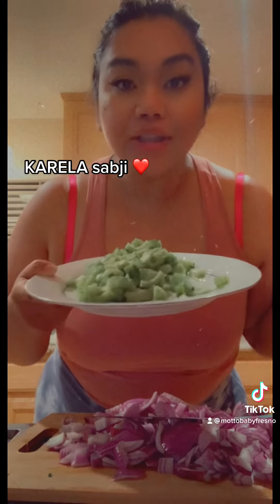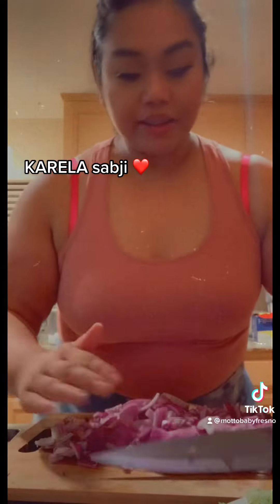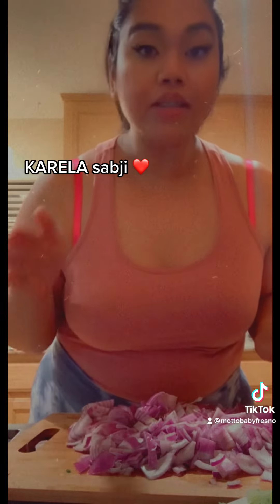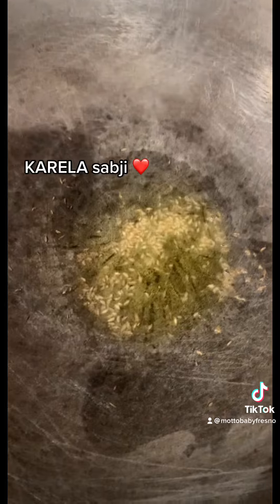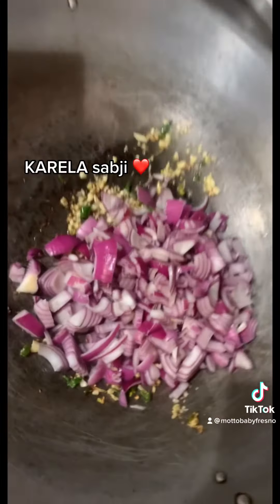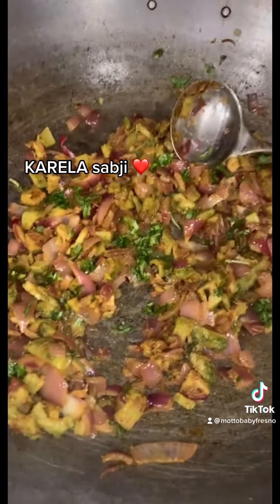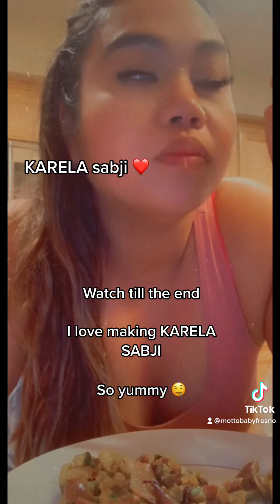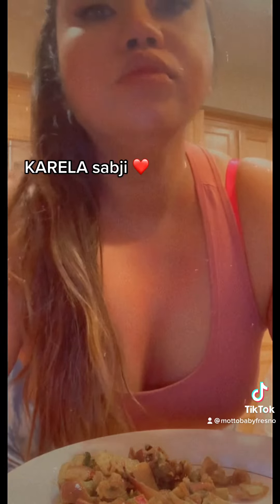Cooking KARELA sabji